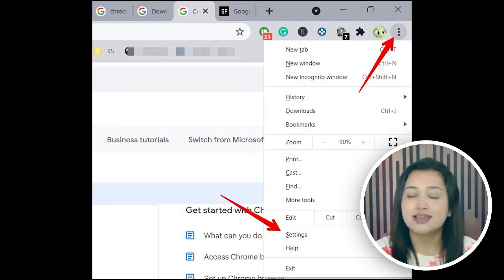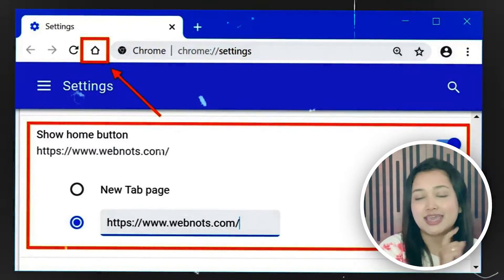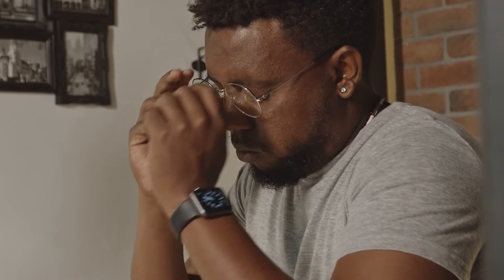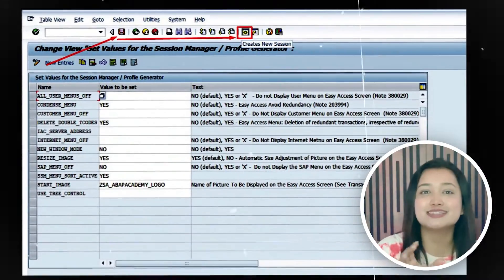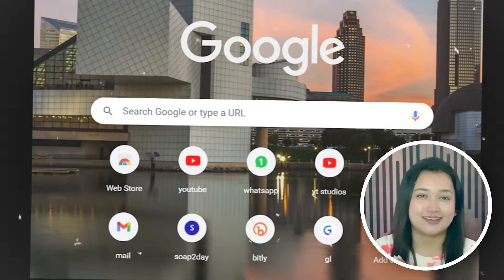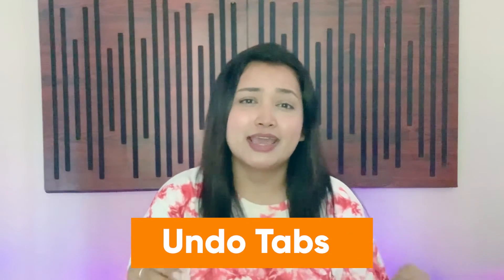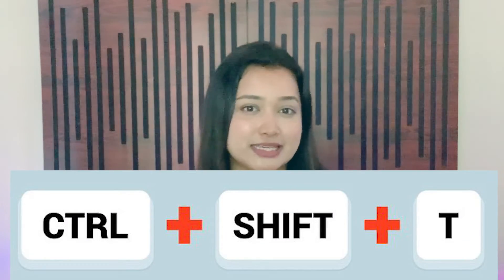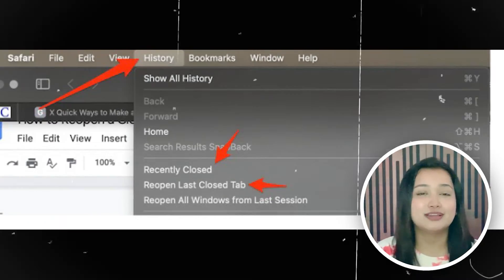Chrome Tips You Must Know! || Techinnews.com_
Chrome Tips You Must Know!